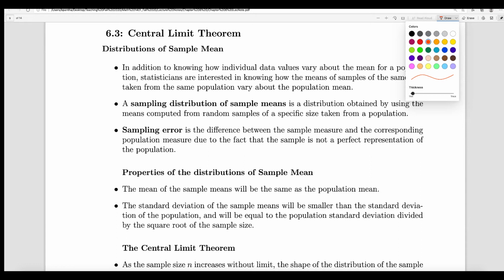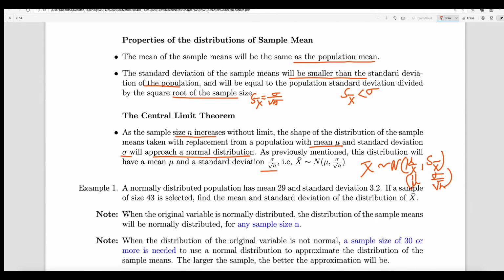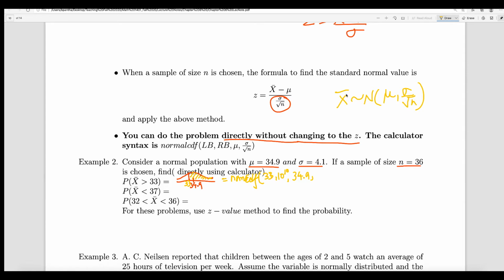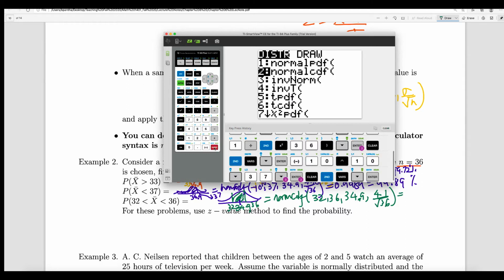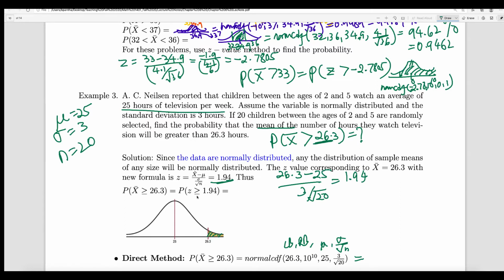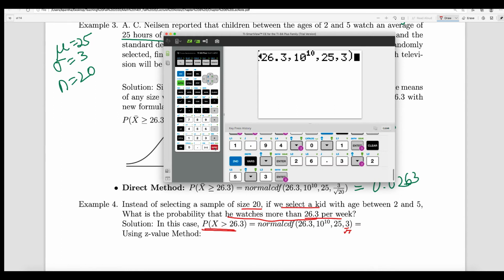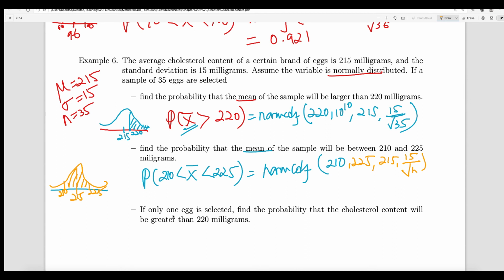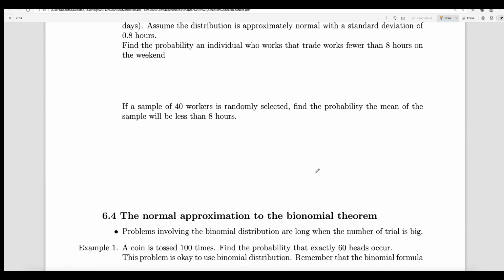Video 8: Central Limit Theorem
Elementary Statistics: Central Limit Theorem